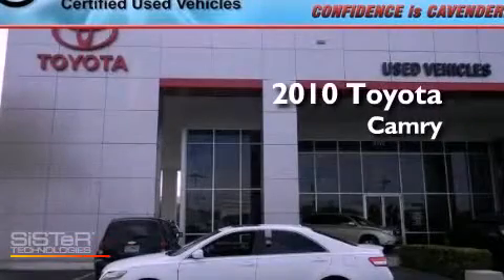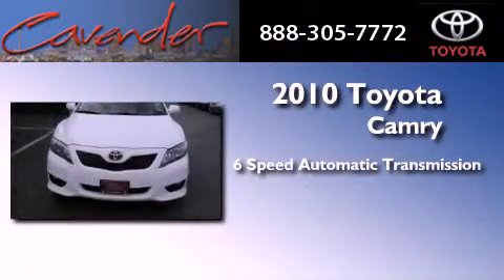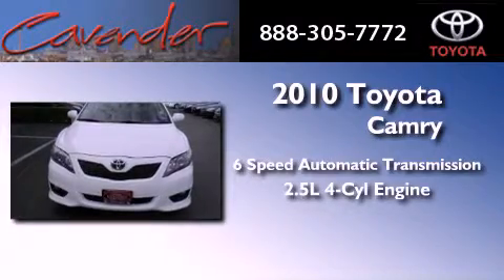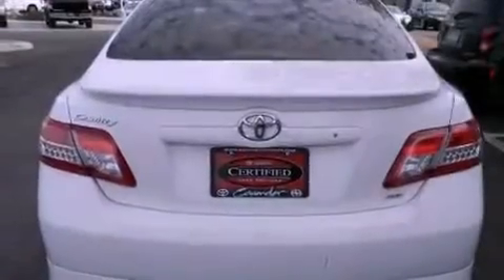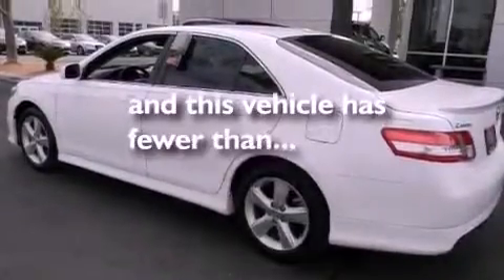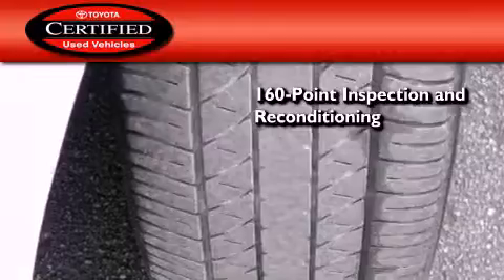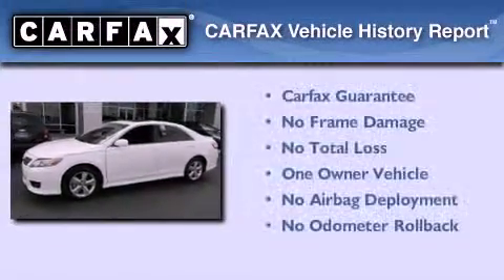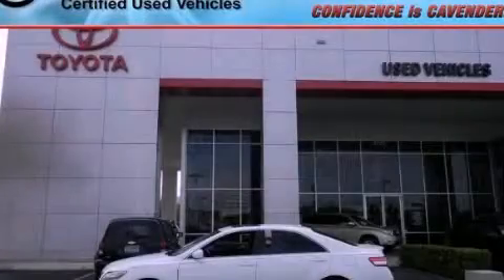2010 Toyota Camry Certified San Antonio TX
Year : 2010
 Make : Toyota
 Model : Camry
 Engine : Gas I4 2.5L/152
 Trans . : Automatic
 Exterior : Super White
 Miles : 32,698
 Interior : Black
 Stock : 16222B

 5730 N.W. Loop 410

 2010 Toyota Camry San Antonio Texas